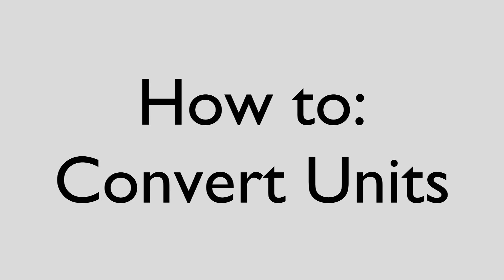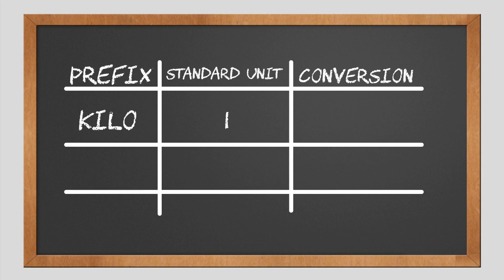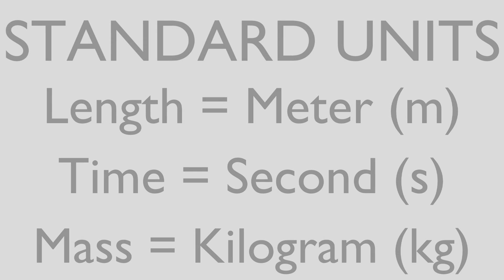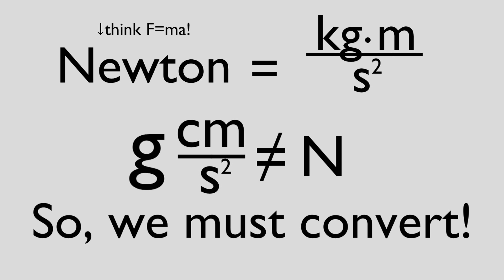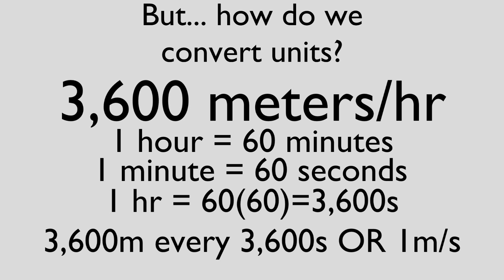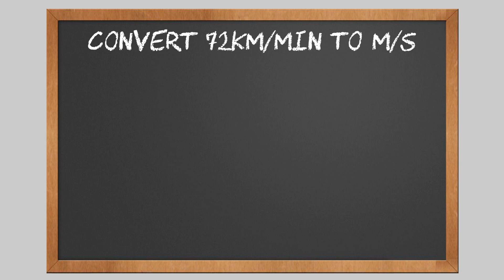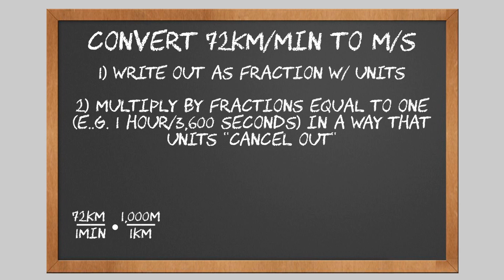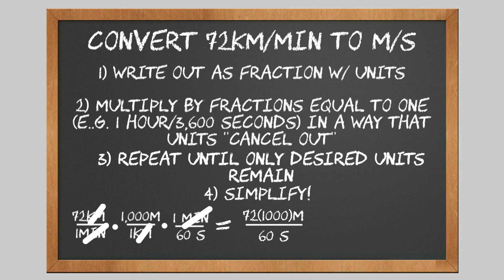Standard Units and Chain-Link Conversion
In this video we will discuss what exactly a standard unit is and why we need them. Then, we will dive into how to take anything we are given and convert it to standard units using a process known as chain-link conversion.

In the next video, we will take a look at some practice problems which will solidify our ability to convert units by doing very involved chain-link conversions.